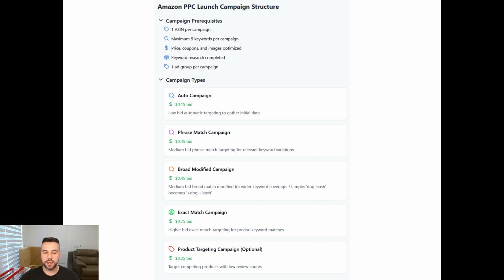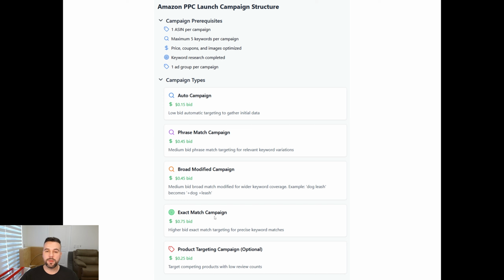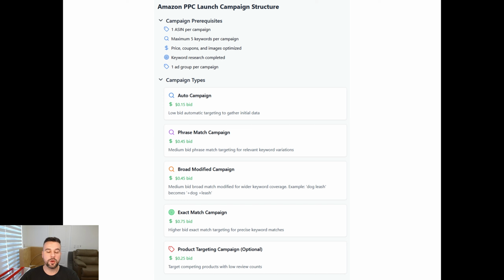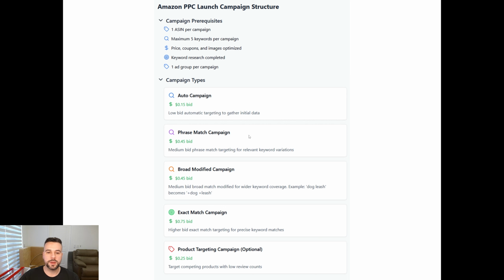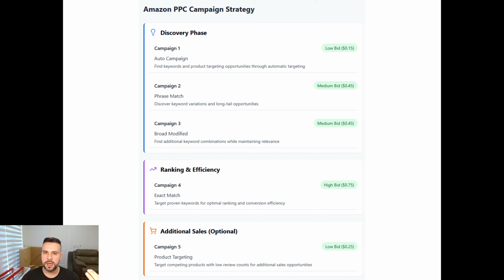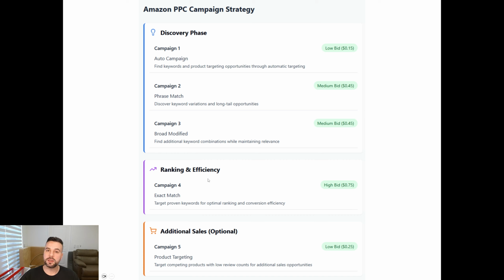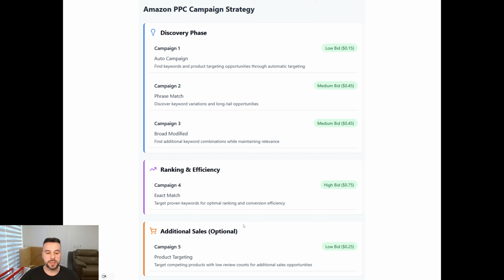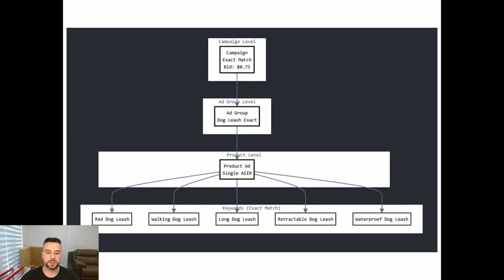This Amazon PPC Strategy Gets New Products Ranking Fast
Discover the exact Amazon PPC structure that successful sellers use to launch new products and achieve ranking fast. In this game-changing guide, I reveal my proven campaign strategy that generates visibility, sales, and momentum during those crucial first weeks of a product launch.

You'll learn the complete PPC launch framework including:

Timestamps:
0:00 - Introduction
0:14 - Campaign structure overview
0:30 - One ASIN per campaign strategy
0:42 - Maximum 5 keywords per campaign
0:50 - Listing optimization tips
1:21 - Importance of keyword research
1:34 - Initial launch recommendations
1:51 - Campaign types for new product launch
1:57 - Low bid Auto campaign (15 cents)
2:02 - Phrase match campaigns
2:19 - Broad modified match explained
2:34 - How broad modified works
3:21 - Exact match campaigns
3:46 - Product targeting campaigns (optional)
3:52 - Starting bid recommendations per campaign type
4:36 - Purpose of different campaign types
5:03 - Why to start with lower bids
5:28 - Ranking and efficiency with exact match
6:11 - Additional sales through product targeting
6:27 - Example campaign setup walkthrough
7:27 - Recommended product launch strategy
7:39 - Optimizing discovery campaigns over time
7:54 - Conclusion

I'll show you how to build complementary automatic and manual campaigns that work together to gather data and drive sales from day one.

You'll discover how to identify and capitalize on your most promising keywords while maintaining profitability throughout the launch process.